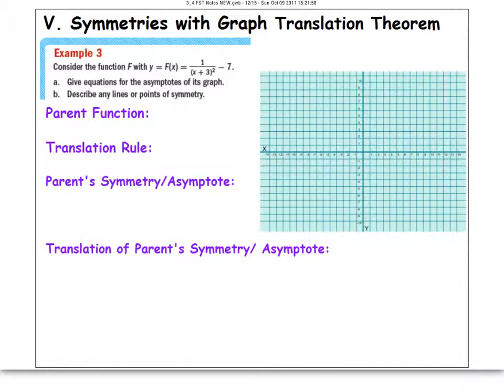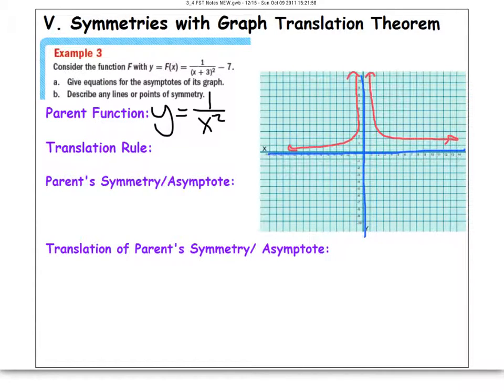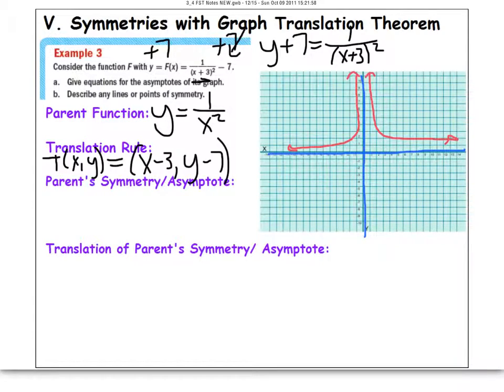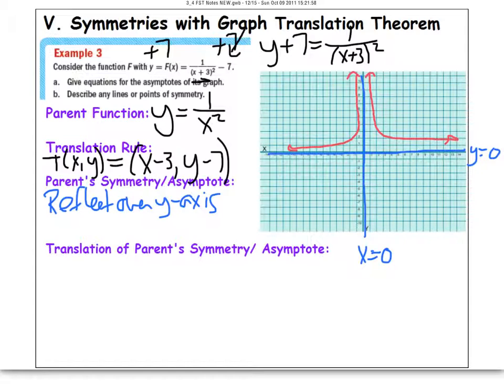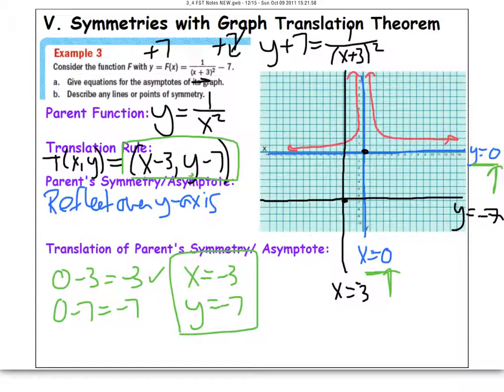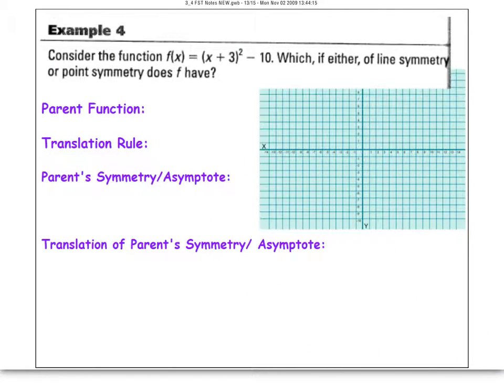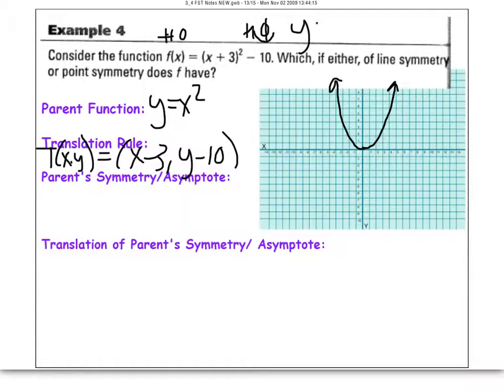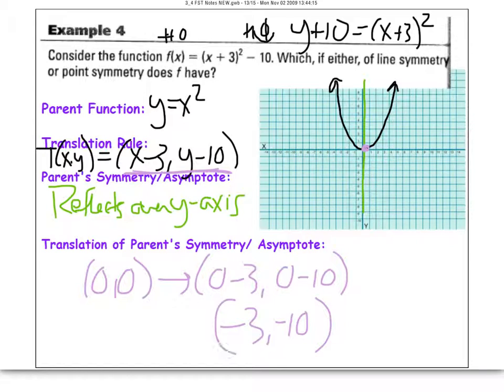3 4c FST Notes